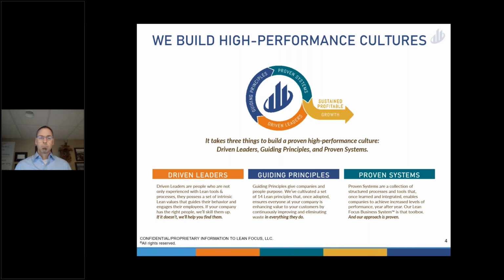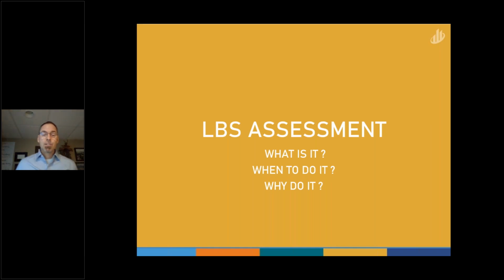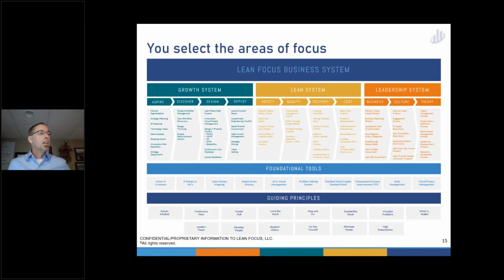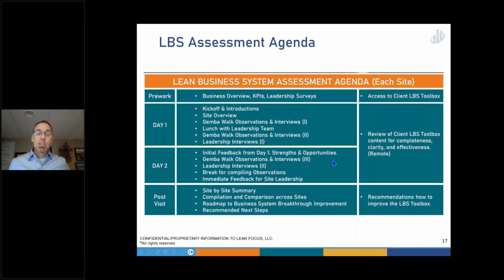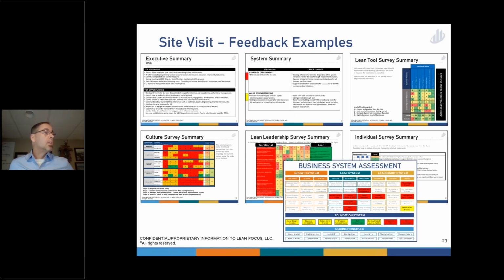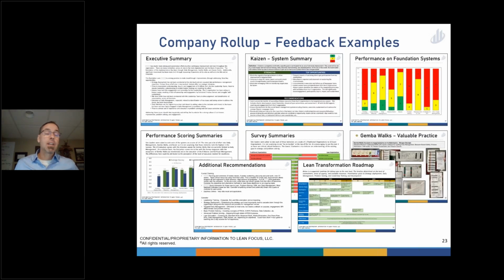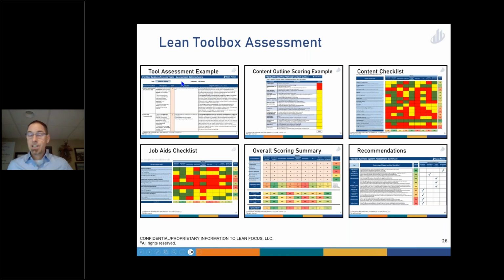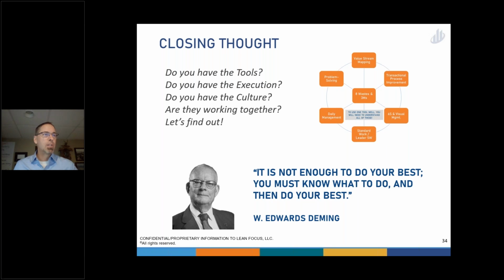Lean Focus Webinar: Charting a Course for Excellence with a Lean Business System Assessment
Are you ready to embark on a transformative journey toward Lean Excellence? Join Jeff Dahm, Director, Lean Focus – Operations Practice, for an enlightening webinar entitled, “Charting a Course for Excellence with a Lean Business System Assessment,” where we’ll guide you through a comprehensive evaluation of your business’s Lean practices and help you pave the way for a more efficient, cost-effective, and agile future.

What You’ll Experience:

Assess Lean Tool Maturity: Gain a deep understanding of your organization’s Lean tool maturity levels and identify areas for improvement.
Gemba Observations & Interviews: Dive into the heart of your operations with Gemba walks and interviews to uncover valuable insights about your current state.
Identified Strengths and Opportunities: Discover your organization’s strengths and uncover untapped opportunities for growth and improvement.
“What Good Looks Like”: Explore best-in-class Lean practices and gain a clear vision of what excellence truly means in your industry.
Roadmap to Excellence: Develop a roadmap tailored to your unique needs, outlining the steps to achieve Lean Excellence and sustain it over time.
Jeff has over 30 years manufacturing experience with 20+ years implementing Lean globally through leadership, facilitation and coaching. With Alcoa, Jeff held roles in manufacturing, process improvement, production planning, material replenishment, strategy, and finance. Working from positions in the US, Hungary and Switzerland, he gained valuable insight into the application of the Alcoa Business System and Lean principles across diverse production environments and cultures. With John Deere, Jeff was responsible for strengthening Lean principles within the Quality & Production System. Following the Shingo Model, he was key to transforming the system from a focus on tools to the integration of systems, principles and behaviors. Jeff performed factory evaluations to identify opportunities and drive improvement at over 40 locations across 9 countries.